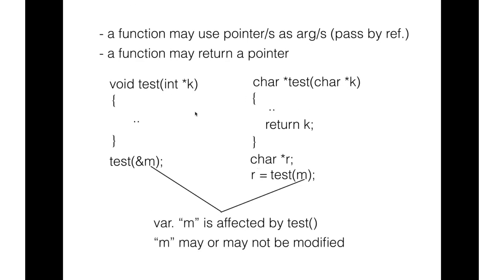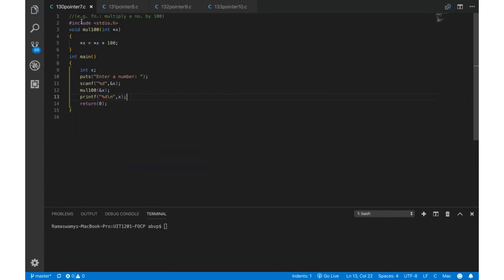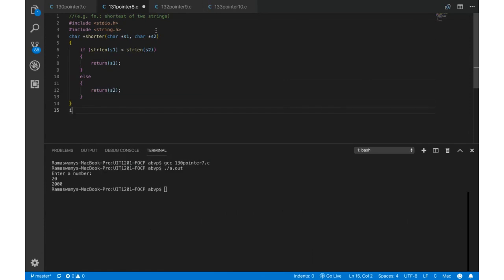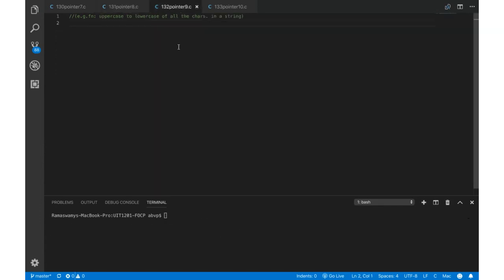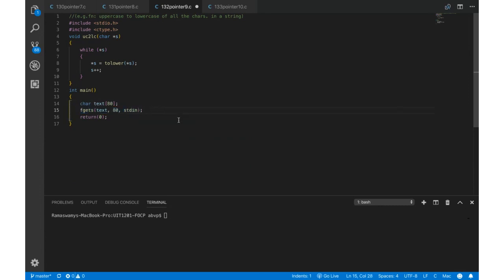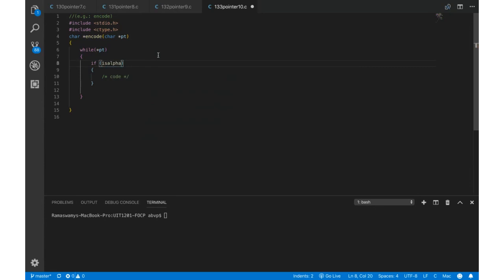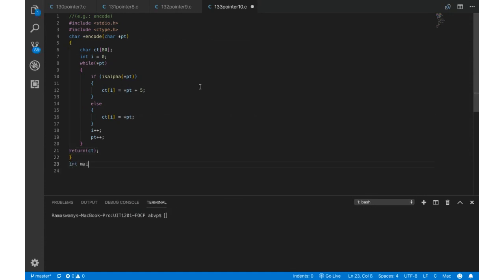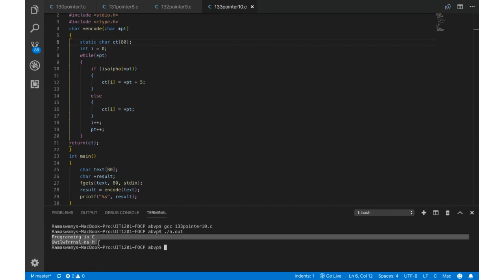Pointers and Functions in C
Understand how pointers can be used in Functions in C